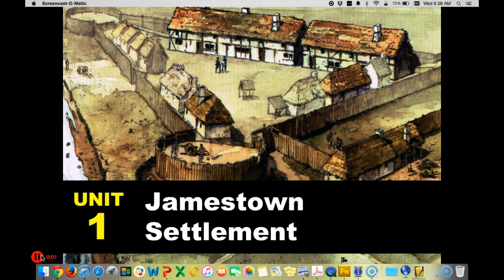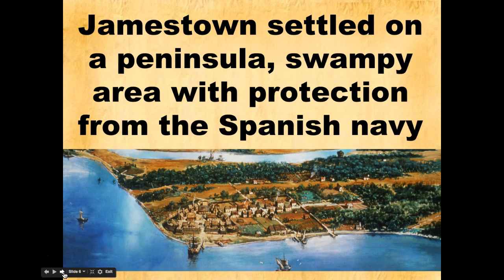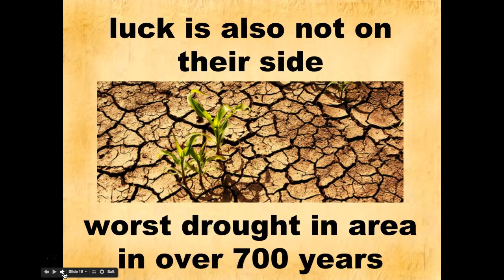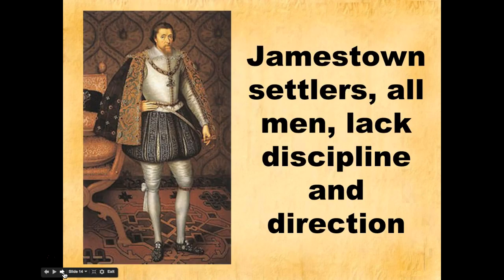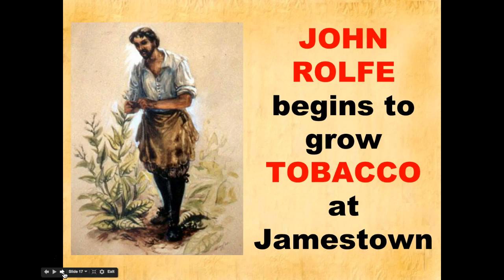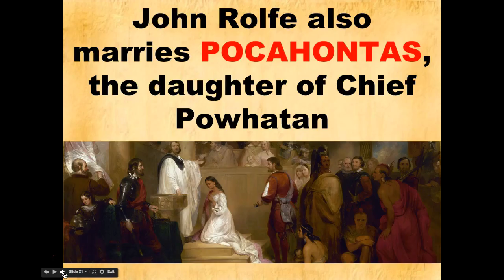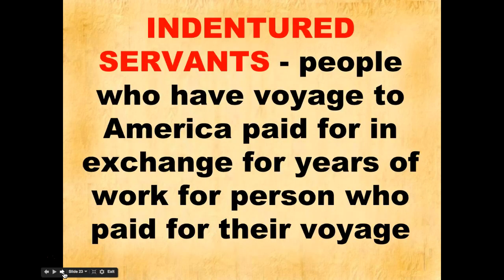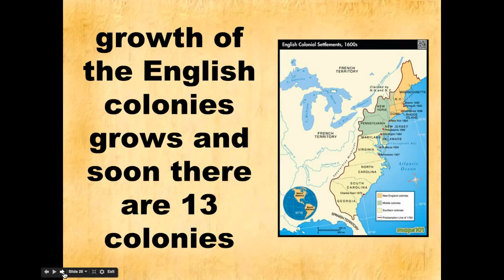Unit 1 - Jamestown Settlement